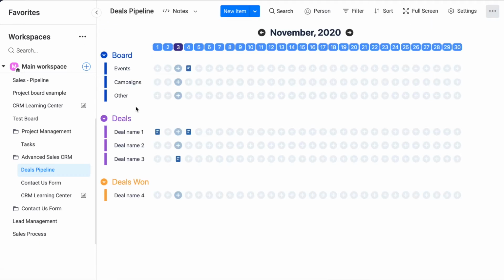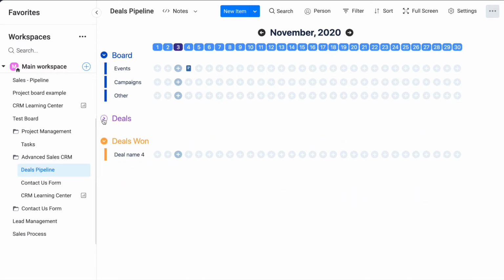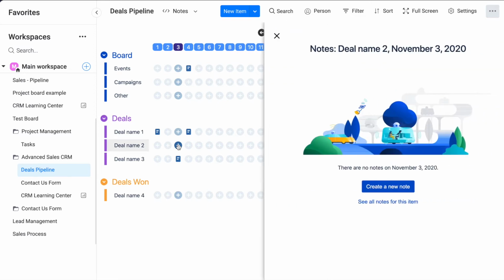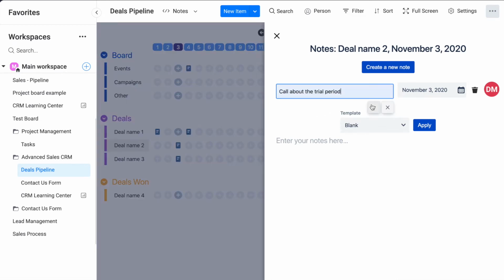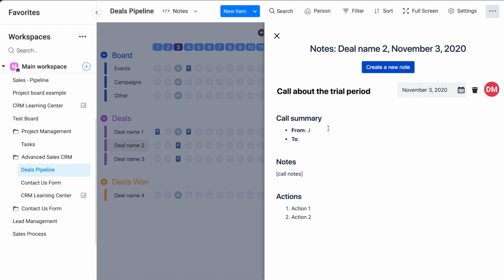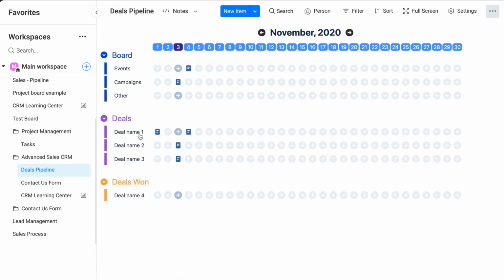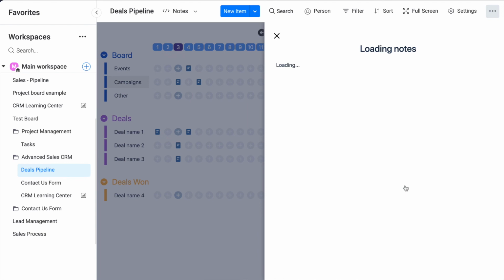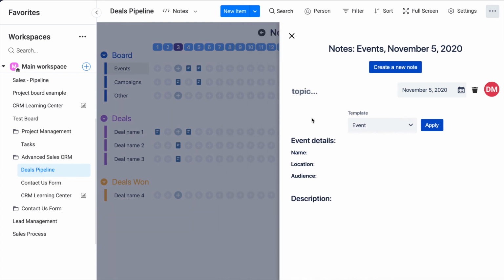Notes app for monday.com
It's often necessary to capture information that relates to a board, but not necessarily a single item within the board.

In many cases, it's also preferable to have a timeline showing when certain events occurred since this can help provide a mental summary of the history of interactions. This is particularly useful for CRM boards where interactions with prospects and clients occurs over time.

Whilst monday.com provides a sidebar that allows updates and other information to be recorded against items, the inspiration behind Notes is for an entire board view providing a user experience dedicated to the capture of historical information relating to a board. The intention is for monday.com's updates feature to be used when collaborating on boards items and Notes to keep a log of activity relating to the board.

Notes is supplementary to monday.com's updates. Often, however, you may simply need to log information so that you have a record of it for later recall. For example, summaries of phone calls and meetings can be logged in Notes to share with your team members and to remind yourself when you later re-visit the item.

And whilst recording notes against board items is great, sometimes there are events that may aply to multiple items in the board. This is why Notes allows you to log details about activities such as campaigns against special categories that are not item specific.

Notes includes templates to make note taking faster and more consistent. When creating a new note, choose the most applicable template and then just fill in the details. Templates provided so far include:

 * Call
 * Campaign
 * Event
 * Feedback
 * Project checkin